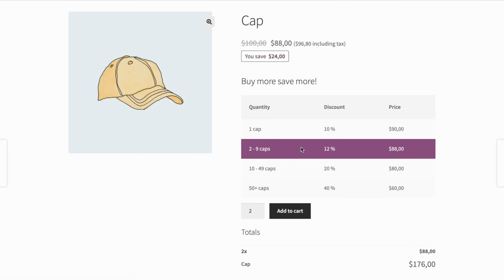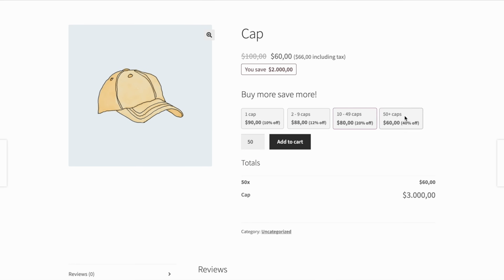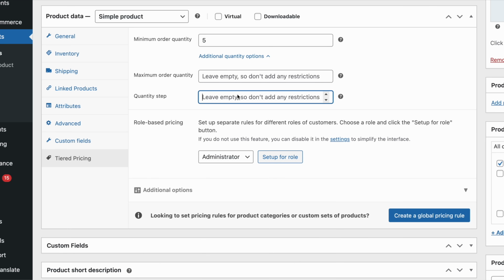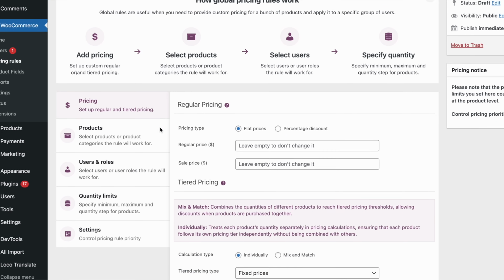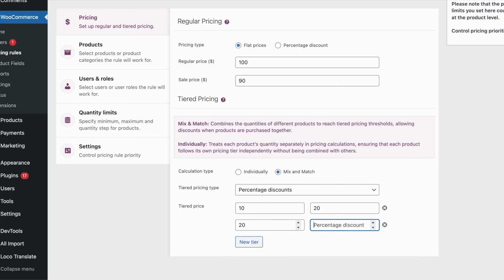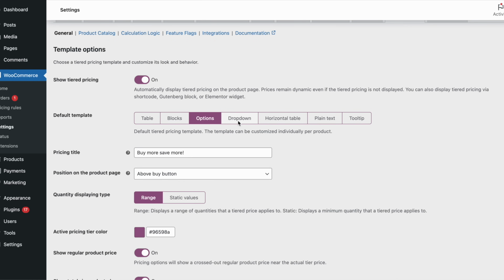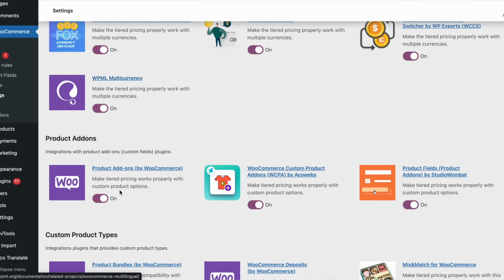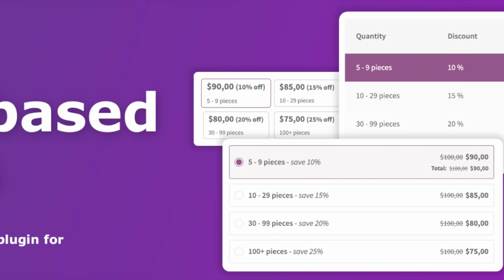2025 Tiered Pricing Table: quantity-based discounts for WooCommerce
2025: Overview Tiered Pricing Table for WooCommerce — the most advanced quantity-based discounts plugin for WooCommerce stores.